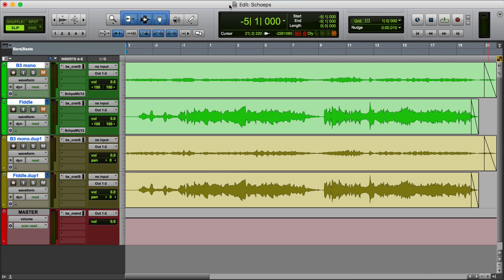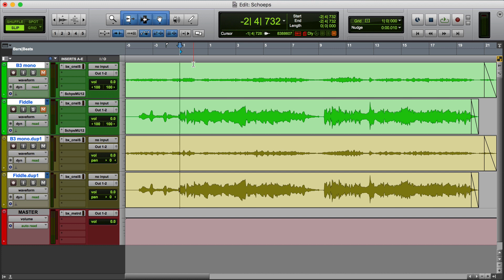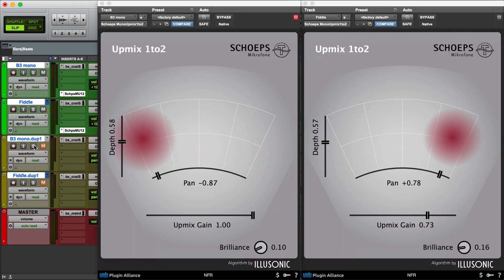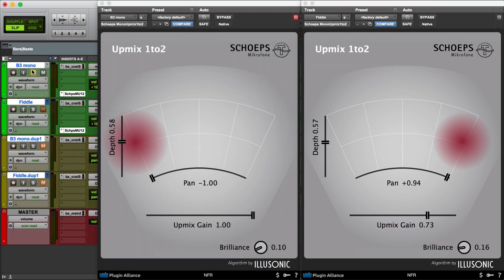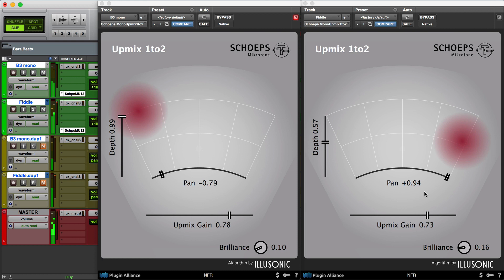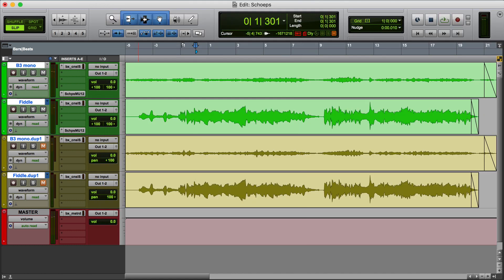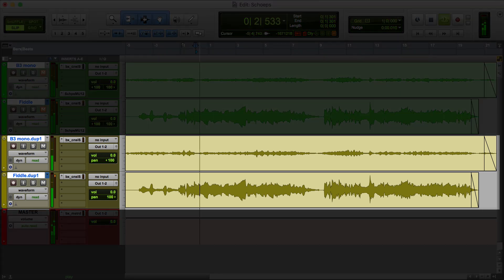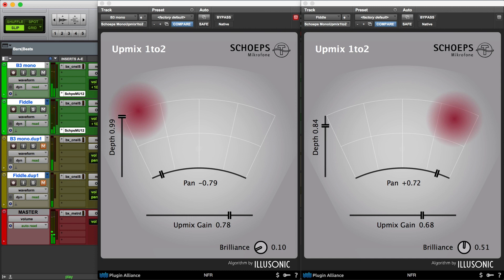Mixing Depth with Schoeps Upmix 3D Panner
In this video learn how to use the Schoeps Upmix plugin to add depth to your mixes. Adjust the left to right and front to back depth on your mixes.